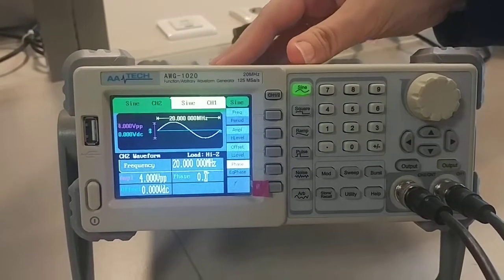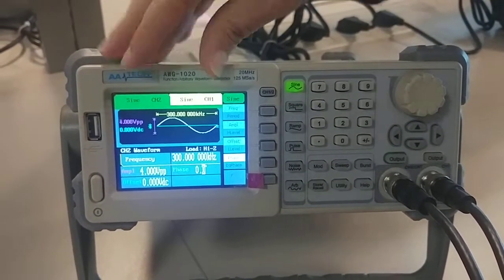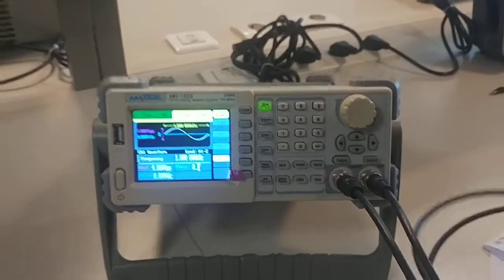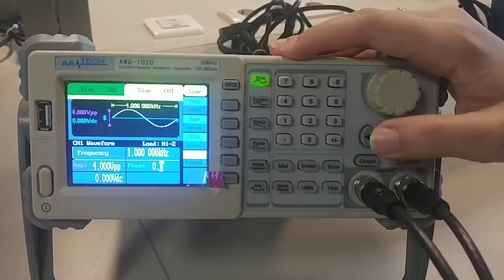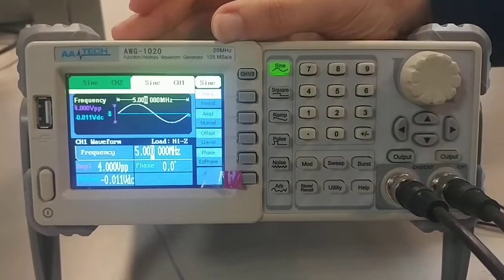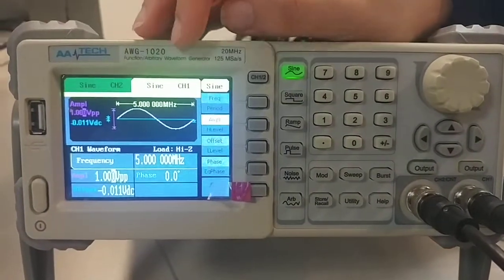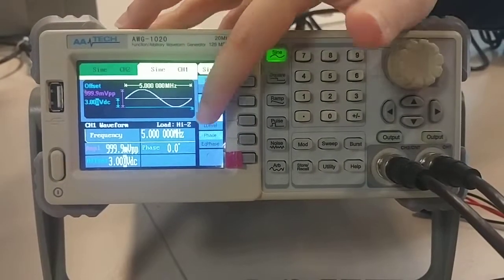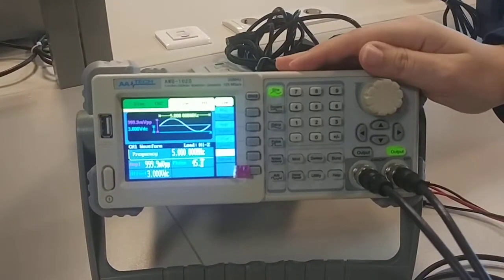Function Generator How to use Tutorial